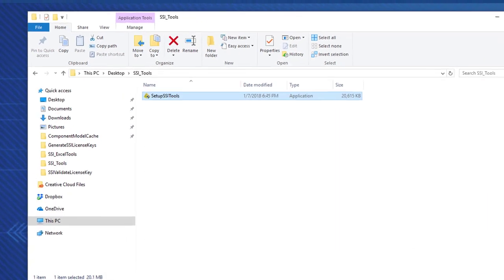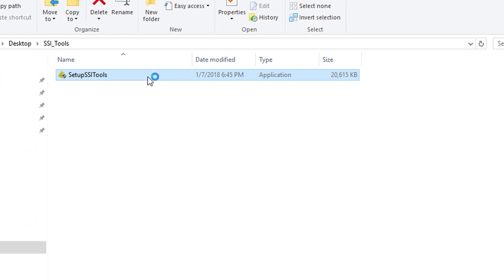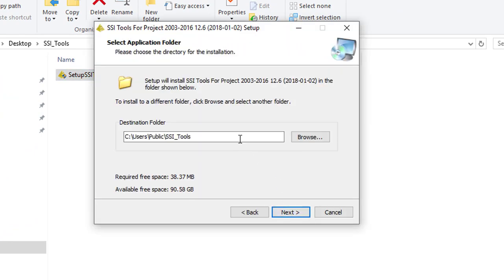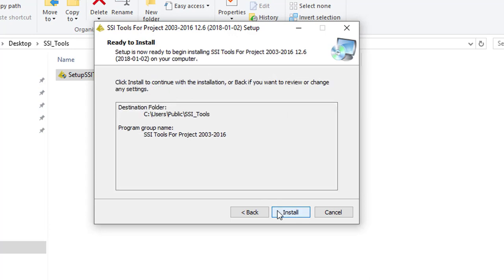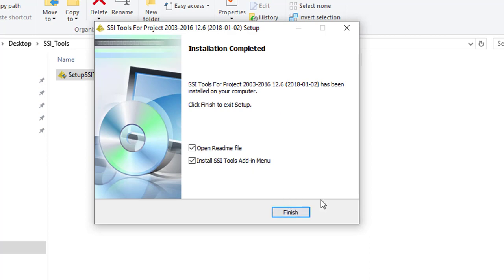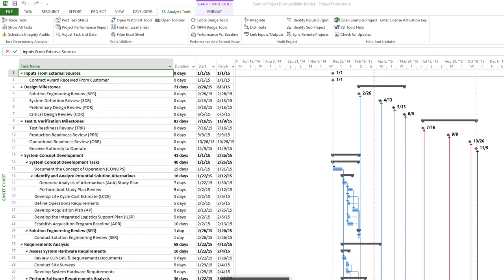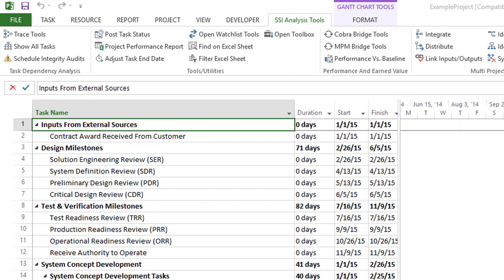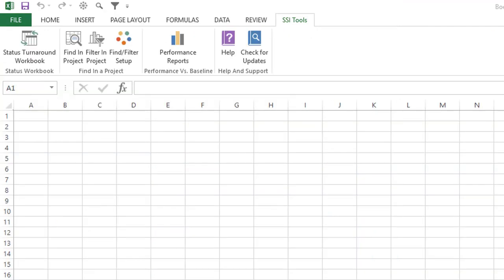SSI Tools Trial Installation Instructions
This video will show you how to install and setup your free 30 day trial of SSI Tools.

Thanks for using SSI Tools!